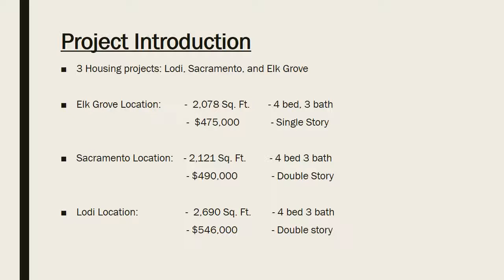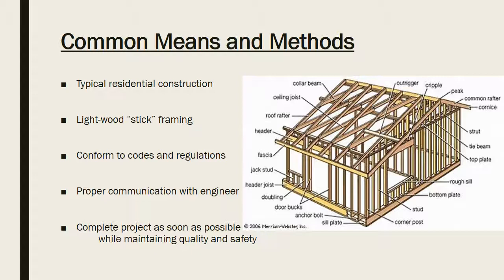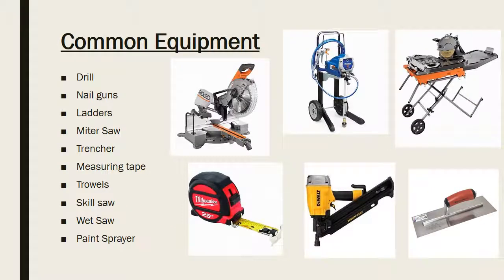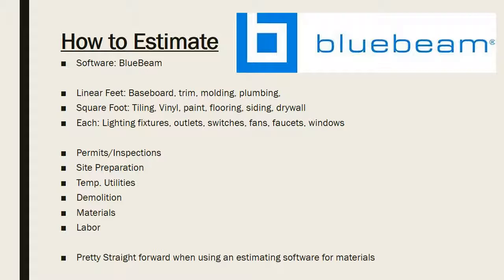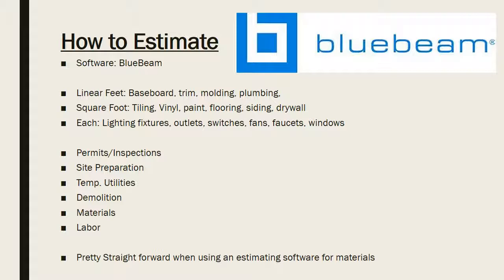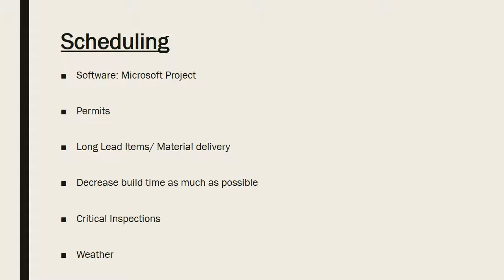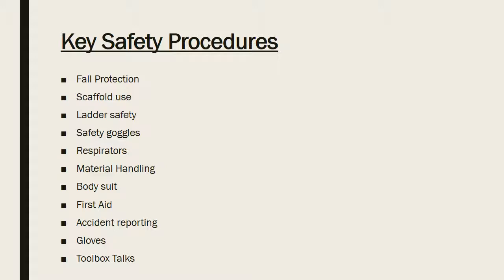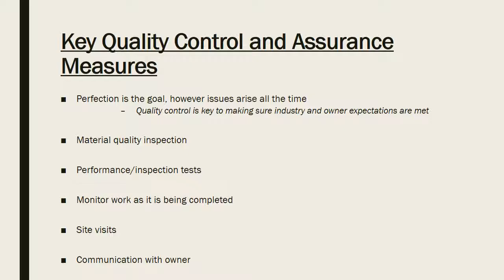Khalil Khan - AB construction & modernization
Khalil Khan

Fresno State University